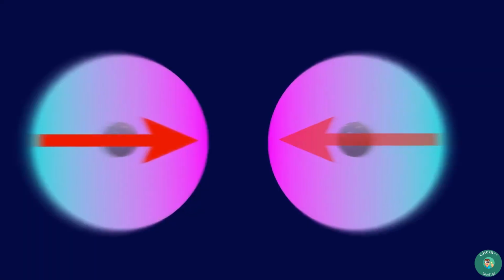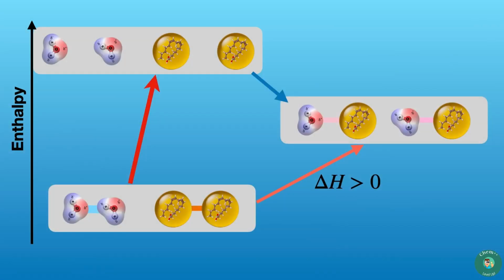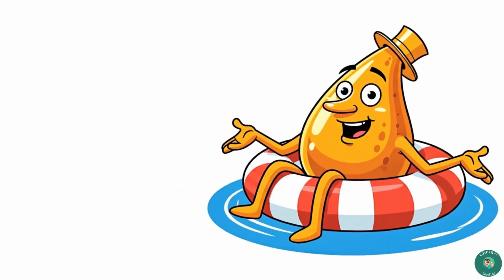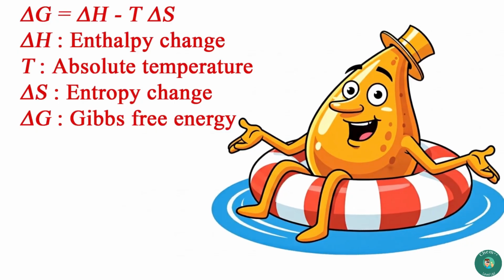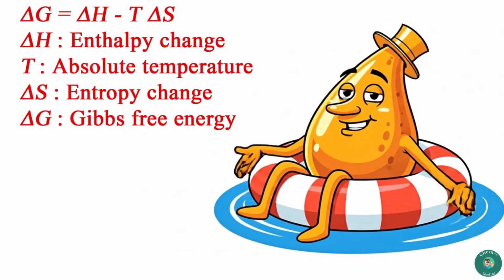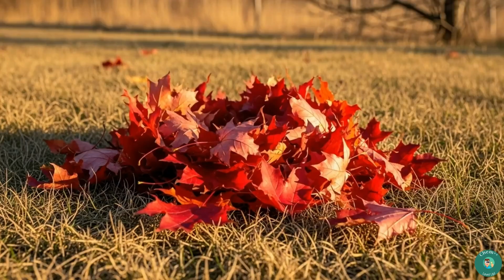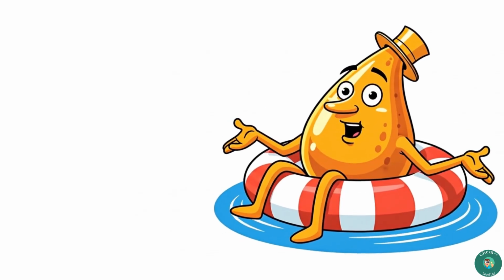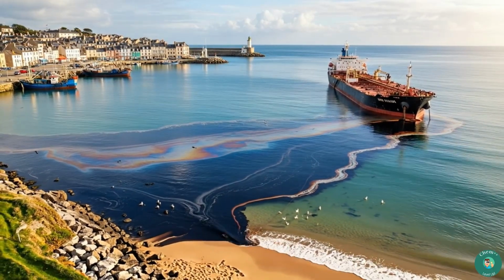Water & Oil Don’t Mix. That’s the Key to Life!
Water and oil don’t mix—and that simple fact is central to how life works. In this video, we explore the molecular forces and thermodynamic principles behind immiscibility, and why this separation is essential for biological systems, from cell membranes to molecular organization. This is the first in a series exploring the chemistry of separation and its powerful applications.

Sections:
00:00 Why Immiscibility of Water and Oil is Important
00:40 Energetics Behind Immiscibility
02:03 Entropy Aspect Behind Immiscibility
03:43 Next Episode Preview